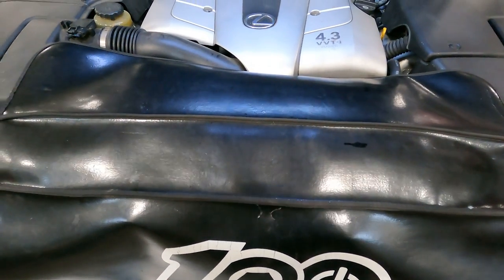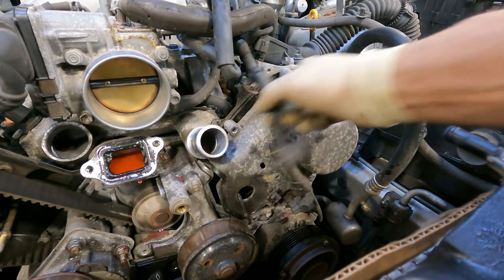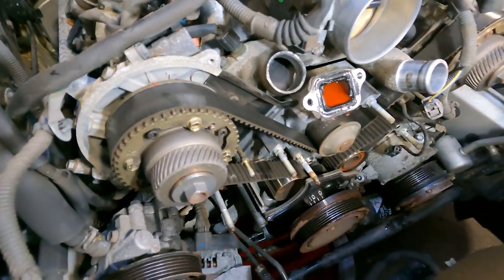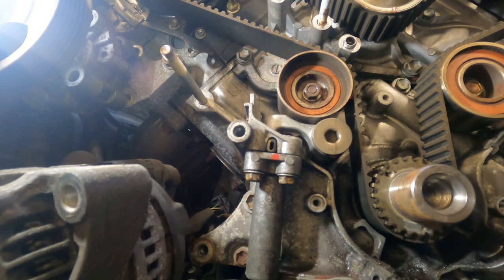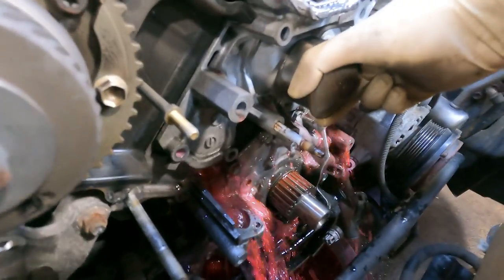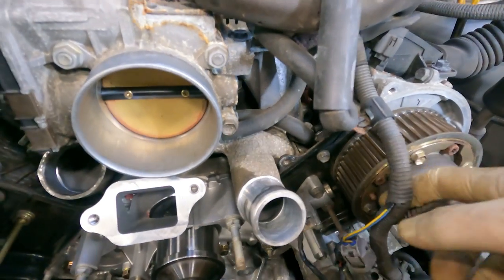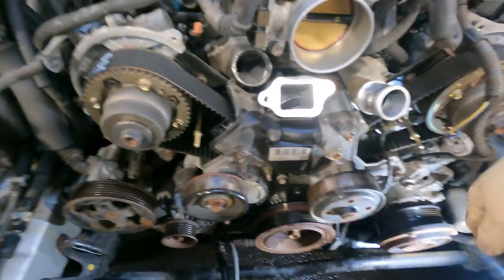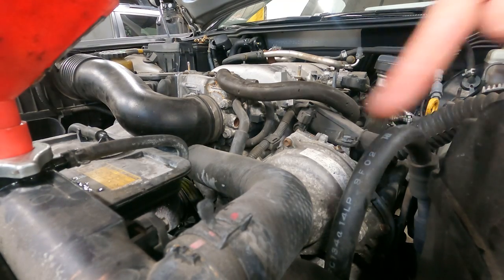Customer states "CSW DID TIMING BELT NOW WILL NOT START!?"🤔😨🤬😉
Hey guys, today we have a 2004 Lexus Ls430 that we are replacing a timing belt and water pump. We take it up top to look around and we go through some tips and tricks when performing a timing belt service. SOMETHING WENT WRONG! ENGINE WILL NOT START AFTER TIMING BELT REPLACED! CSW made a slight GOOMBA move? Enjoy!